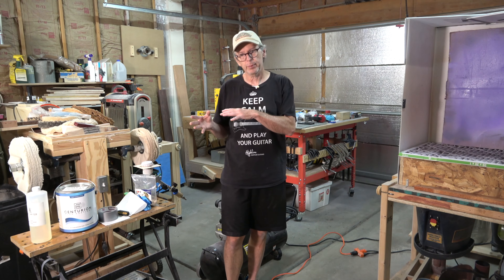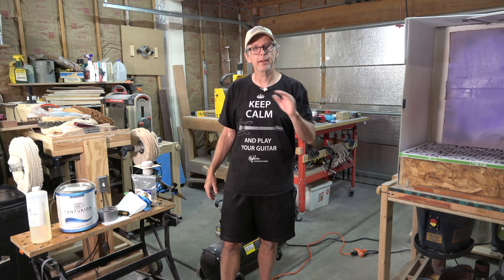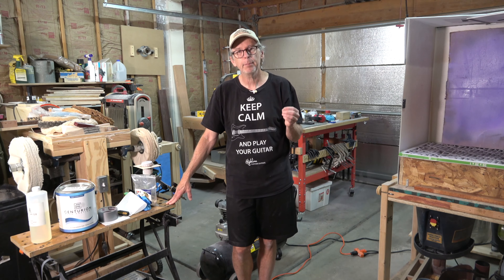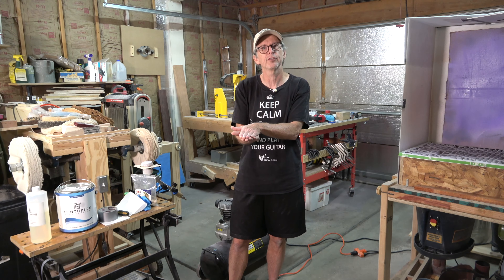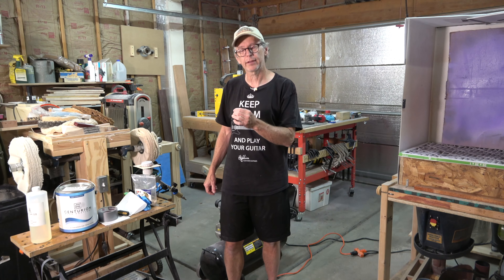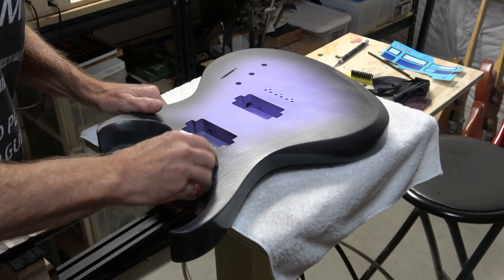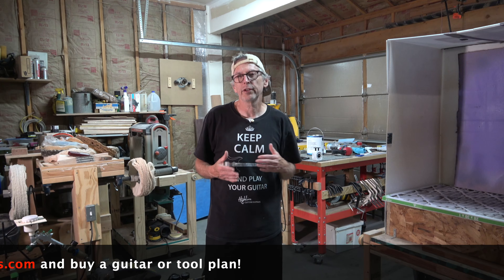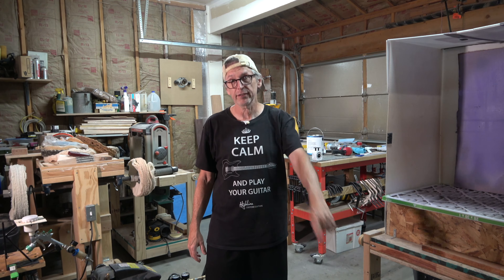Tips For Using Water Based 2K Polyurethane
Here are some tips for applying Centurion's 1800 series water-based 2K polyurethane on your next guitar build. Don't forget to show my channel support